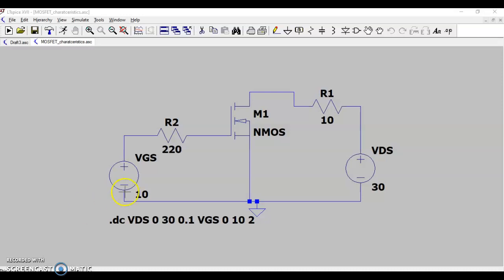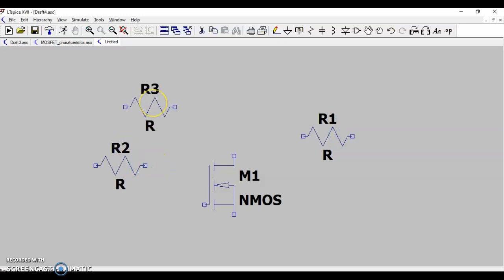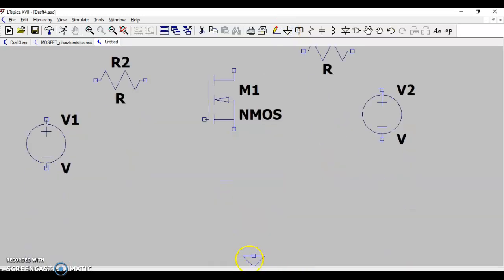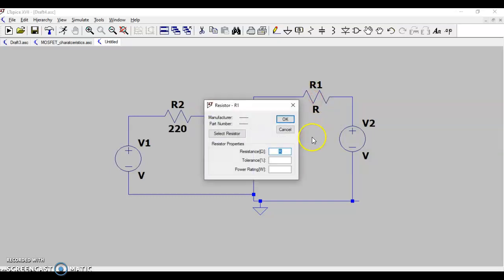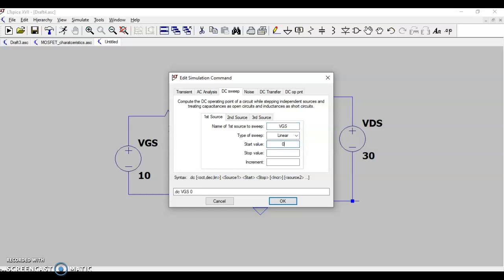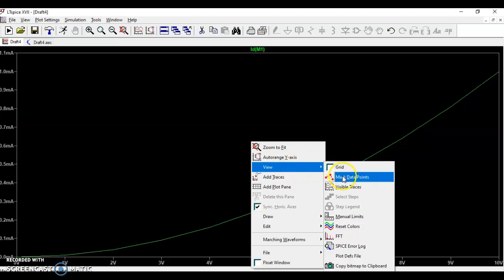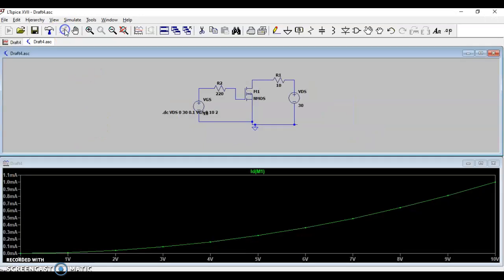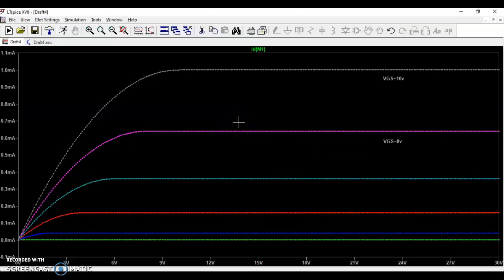MOSFET Characteristics - LTspice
This video explains plotting of Transfer and drain Characteristics of NMOS using LTspice.
Link for LTspice